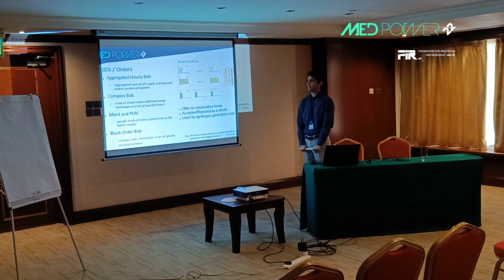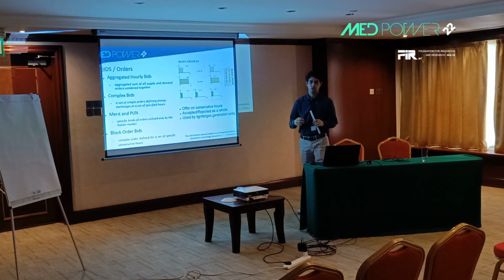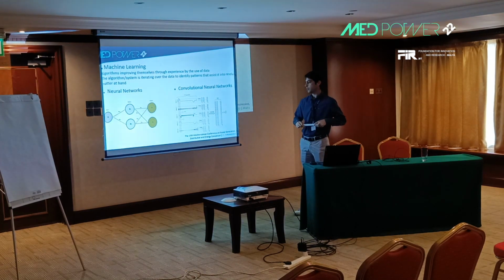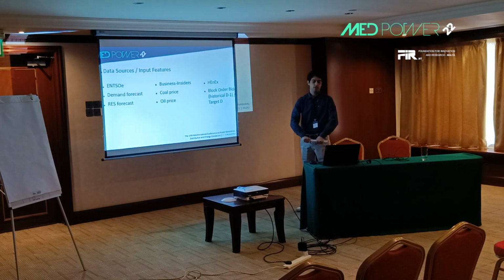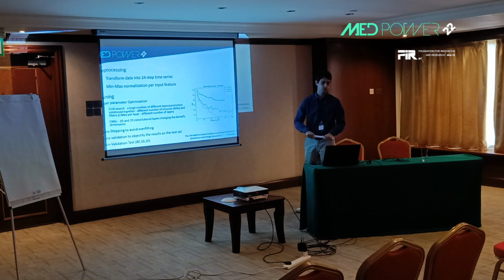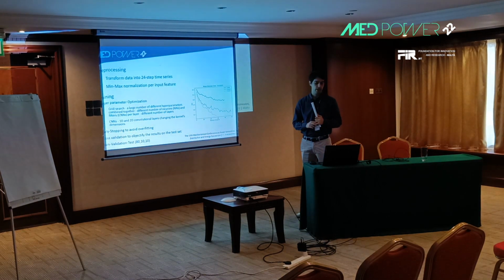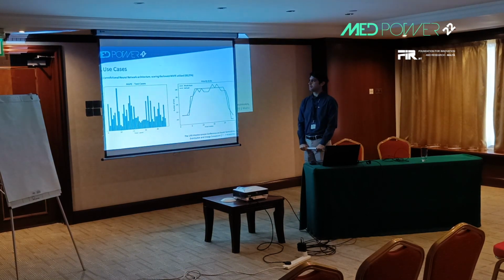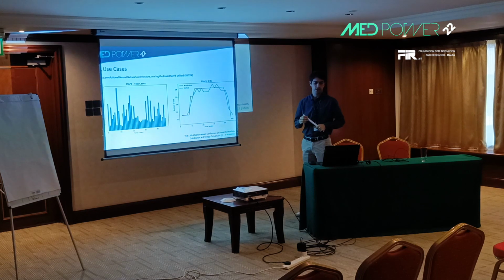MEDPOWER22 - Block Order Bids Prediction for Day-Ahead Market presented by E. Papoutsis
13th Mediterranean Conference on Power Generation, Transmission, Distribution and Energy Conversion (MEDPOWER 2022) - paper session.

Block Order Bids Prediction for Day-Ahead Market. Authors: Kyriakos P. Andresakis (ICCS), Efstratios Papoutsis (ICCS).